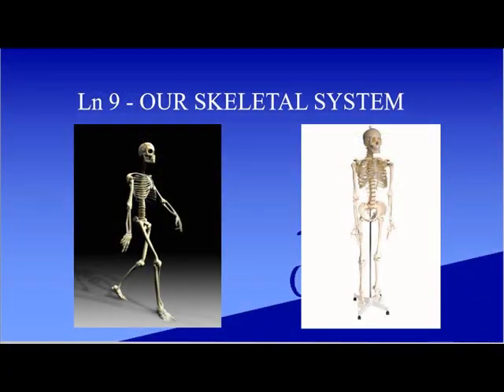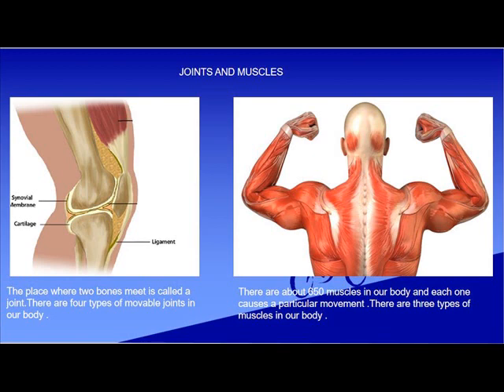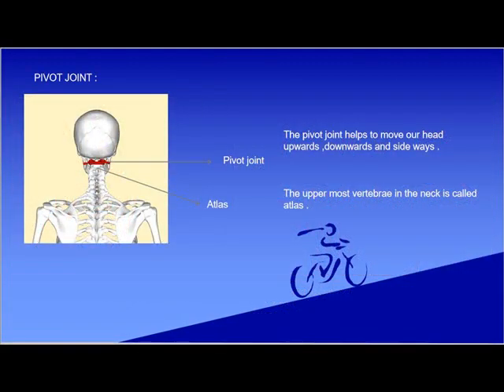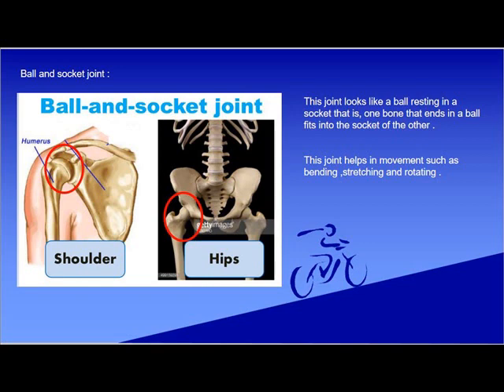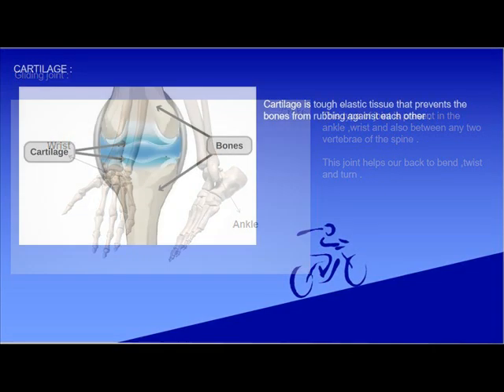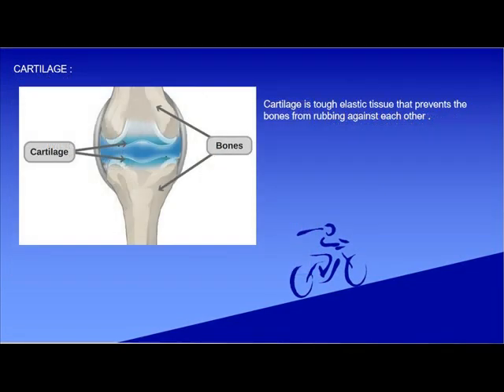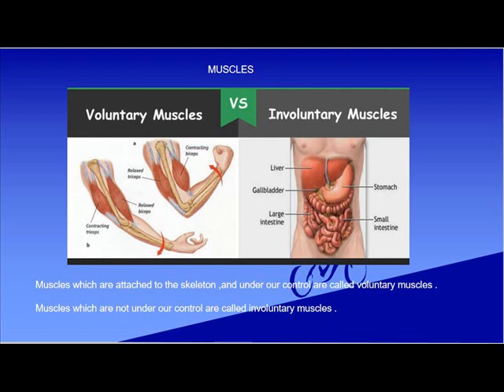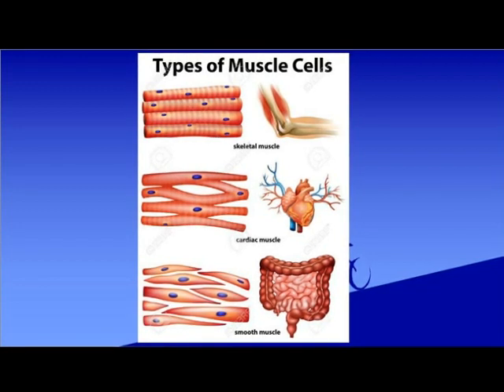Ln -9 Our Skeletal system (part 2) by R. Lakshmi